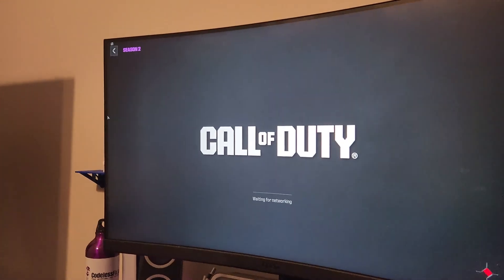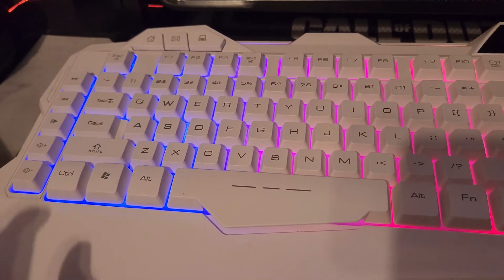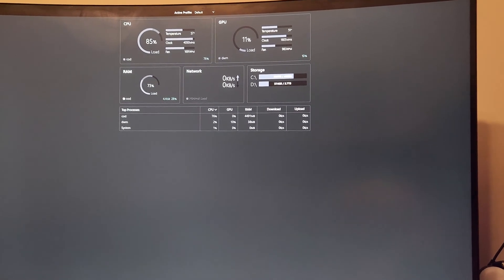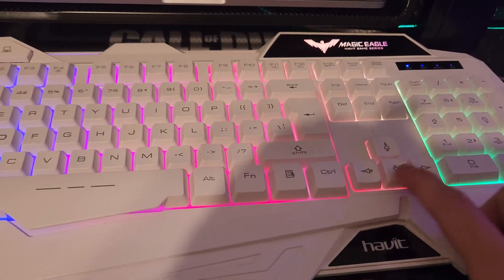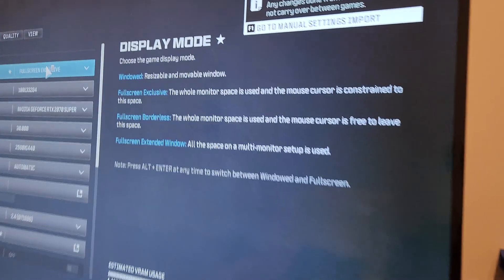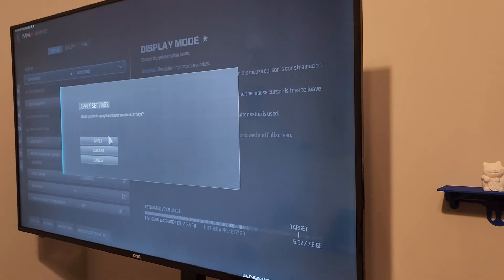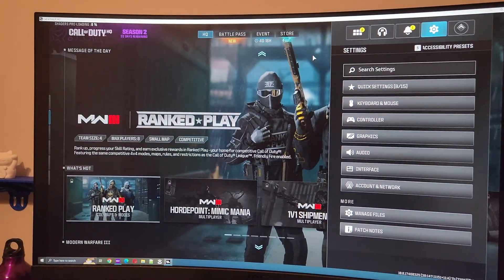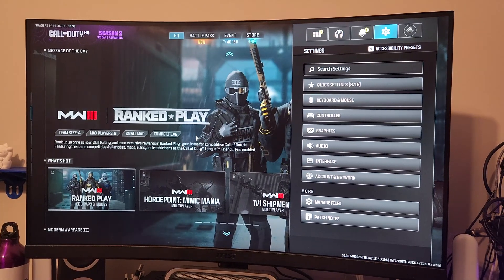How To Manage Multiple PC Monitors While Gaming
In this video I will show you how to manage multiple pc monitors while gaming. This will have two ways to choose which monitor your pc game plays on.

Maximize your gaming experience with our expert tips on managing multiple PC monitors like a pro! In this comprehensive guide, we'll show you how to set up and optimize your multi-monitor gaming setup for peak performance and immersion. From configuring display settings to leveraging software solutions for seamless multitasking, we'll cover everything you need to know to make the most of your setup. Whether you're a competitive gamer, content creator, or simply seeking a more immersive gaming experience, mastering multi-monitor management is key. Watch now and take your gaming setup to the next level!